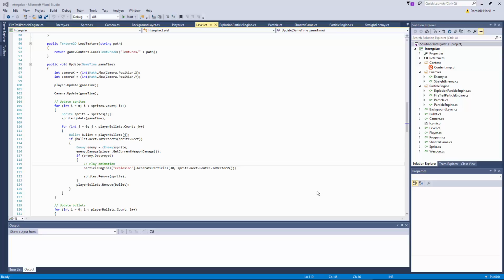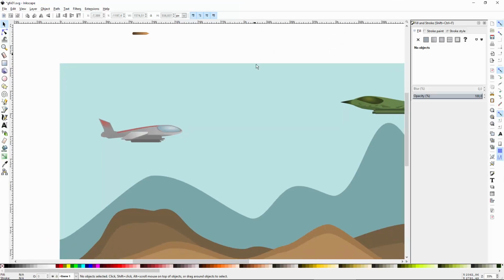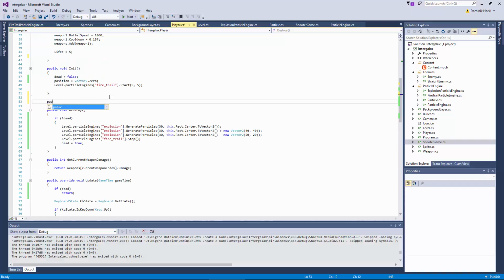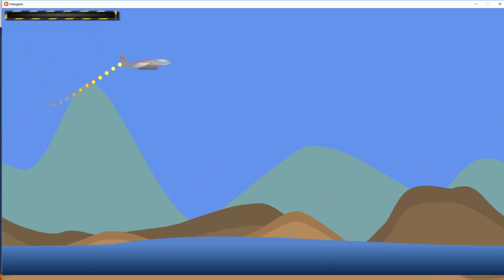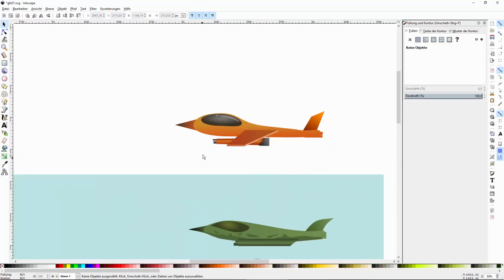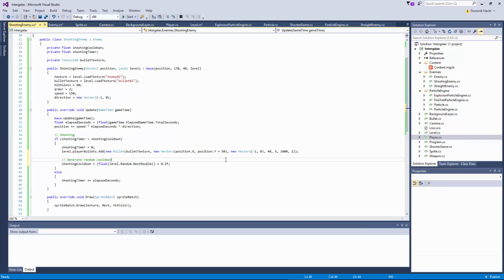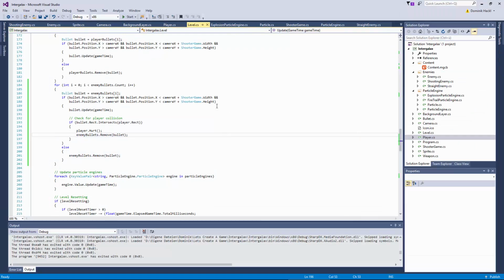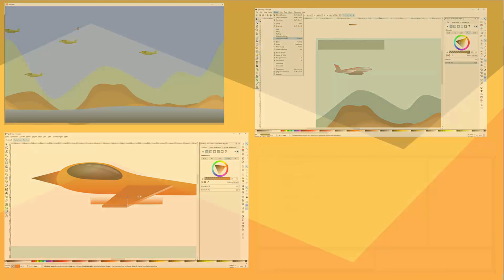Let's Create A Game - 2D Space Shooter (Season 1 Episode 04)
In this new series I'm developing a full scale game live on camera, doing everything on my own.
After each season I will release the game I've created.

In this episode I've implemented a HUD health bar, created a new type of enemy and fixed some bugs.